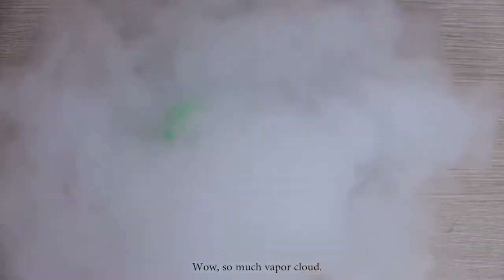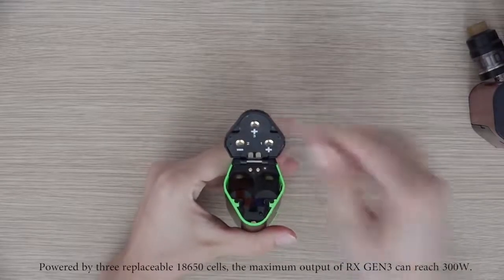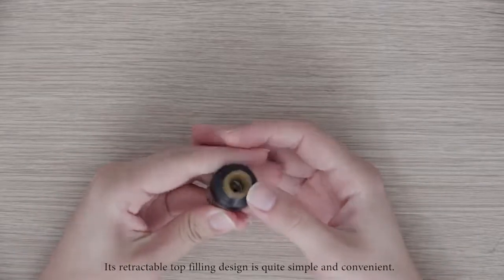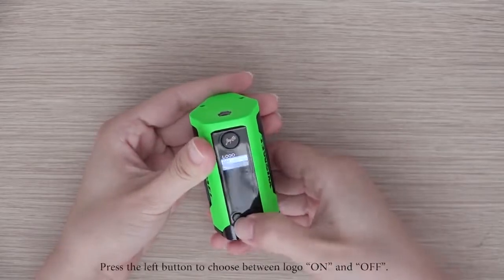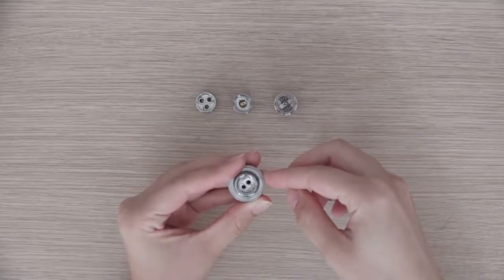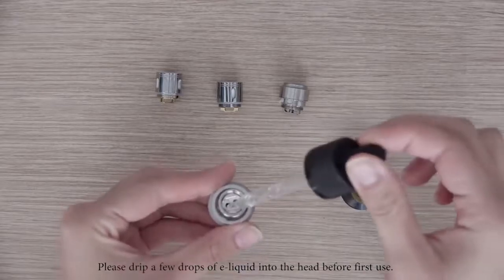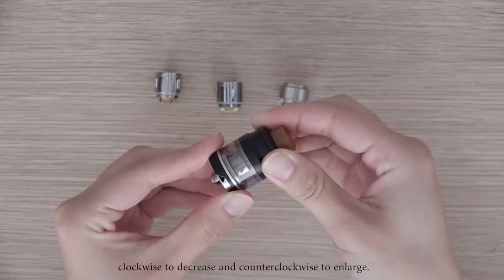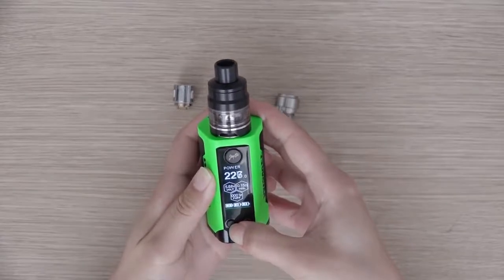300W WISMEC Reuleaux RX GEN3 With Gnome TC Kit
300W WISMEC Reuleaux RX GEN3 With Gnome TC Kit     $53.99